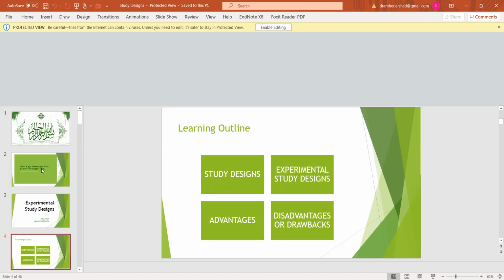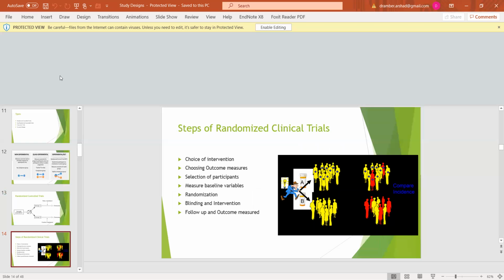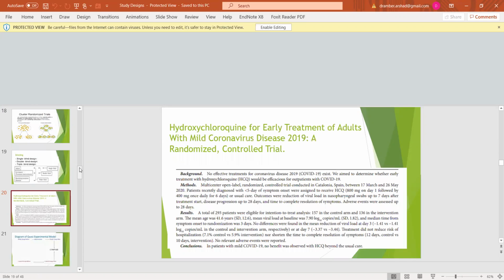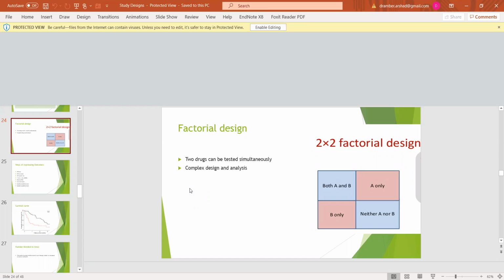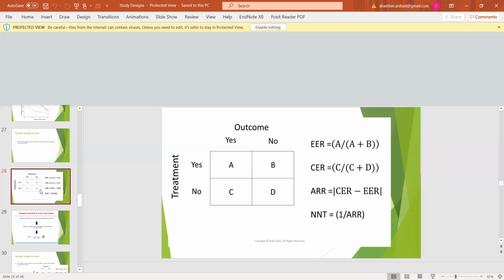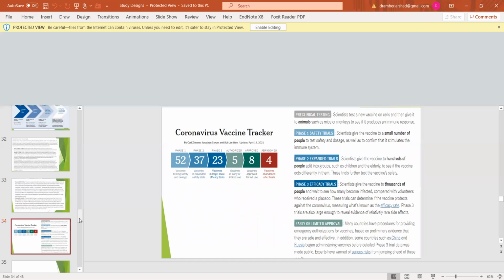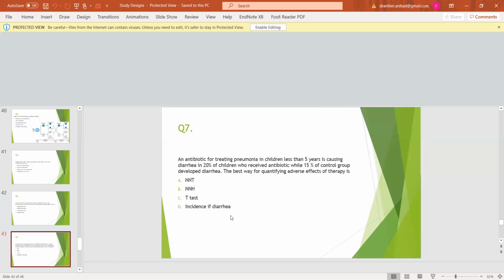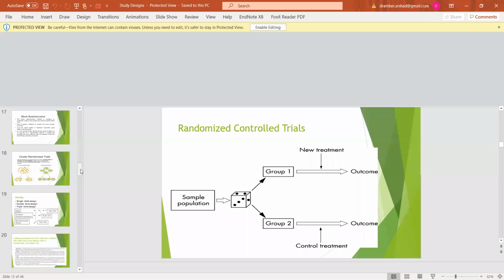Experimental study designs